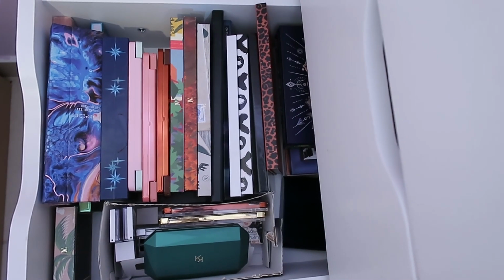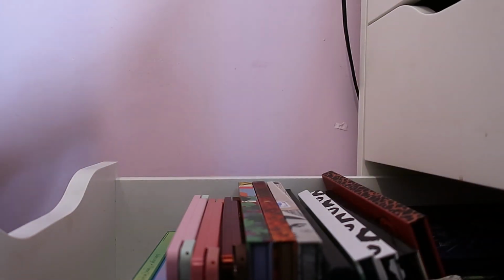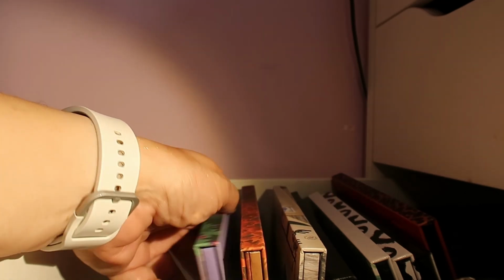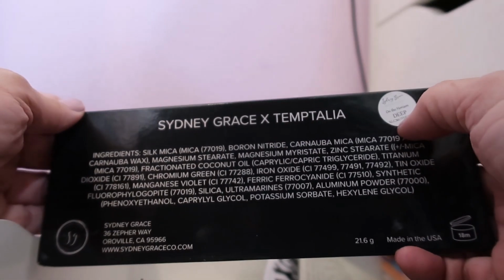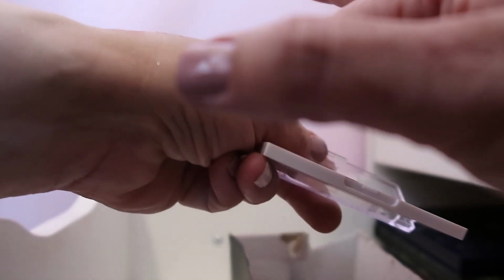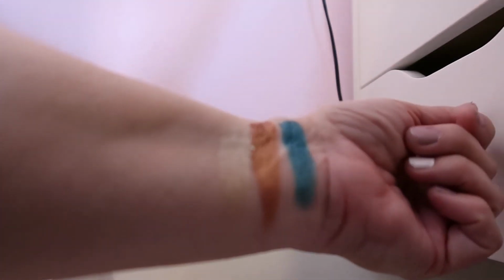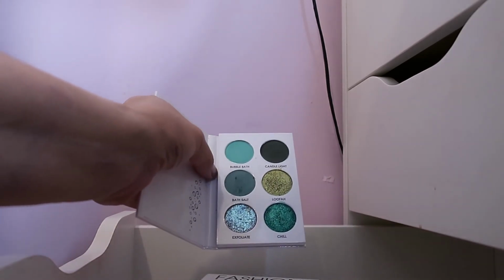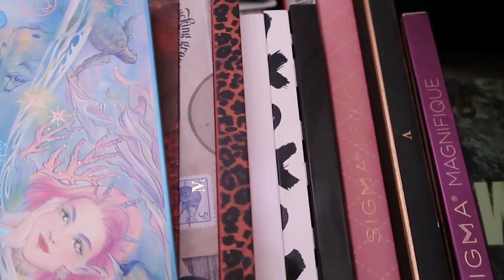Will i Declutter any eyeshadow part 3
Hi Guys,
In this video i share the third eyeshadow drawer.
We'll see my collection, swatch some random shades and see what, or if, i will declutter.
Grab a drink & snack and start watching 👀.